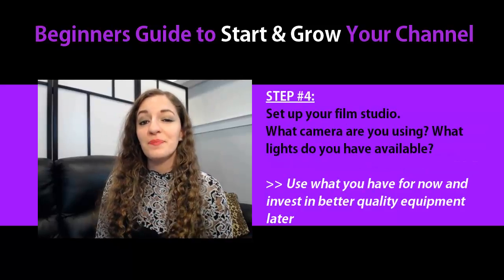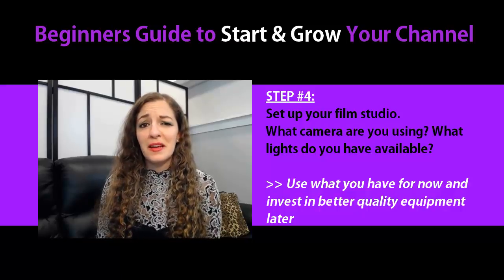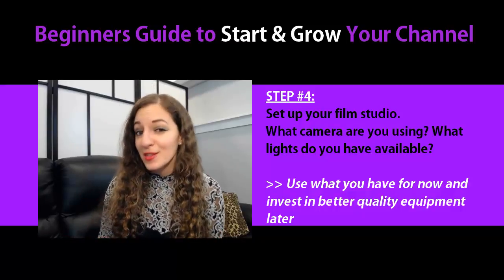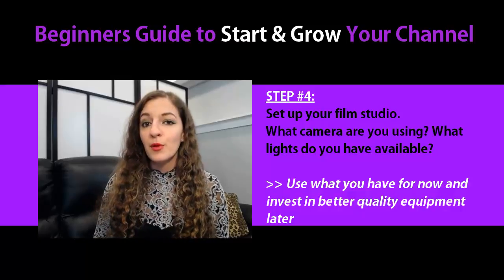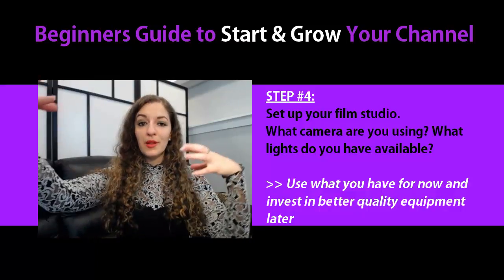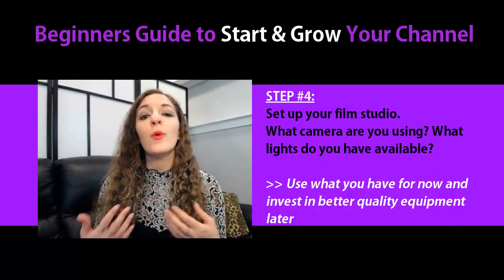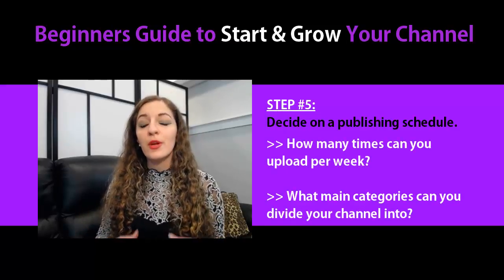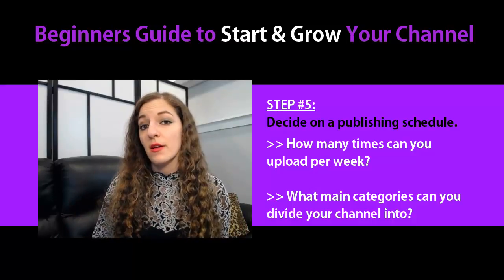Beginners Guide to Starting and Growing Your Own YouTube Channel 2017 (7 STEPS!)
➤Cameras:

1. Webcam Camera: Logitech c930e

➤Microphones:

1. USB Mic: Blue Yeti

➤Filming Accessories:
1. Tripod: Neewer Carbon Fiber

2. DSLR Stabilizer: Neewer Carbon Fiber Handheld Stabilizer

3. Green Screen Kit: LimoStudio Green Screen (3 Backgrounds)

4. Umbrella Light Kit: LimoStudio Umbrella Lights

➤ ABOUT THIS WEEK’S EPISODE:
In this beginners guide to starting and growing your own YouTube channel, I break down the entire process into 7 steps:

1. Decide on what your channel is going to be about
2. Set up and customize your YouTube channel
3. Learn everything you can about YouTube Search Engine Optimization
4. Set up your own film studio
5. Decide on a publishing schedule
6. Batch production of your videos
7. Repeat step 6 like crazy while incorporating feedback and responding to every comment

These 7 steps will guide you through what you need to do and what you need to be focusing on at each stage while first starting out on YouTube, so that you can start sharing your content with the world.

This video summarizes what you’ll be learning in more detail within our online course “How To Start a Youtube Channel 2017: Teach Your Passion”.